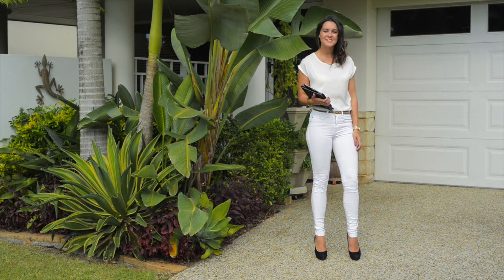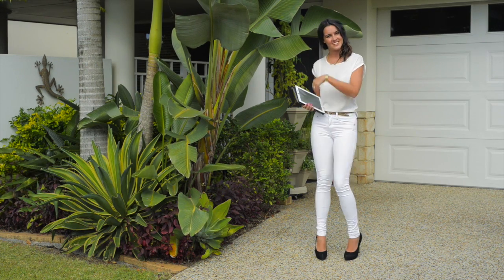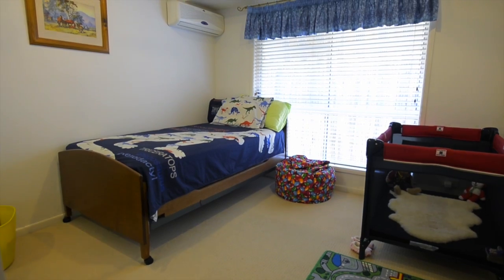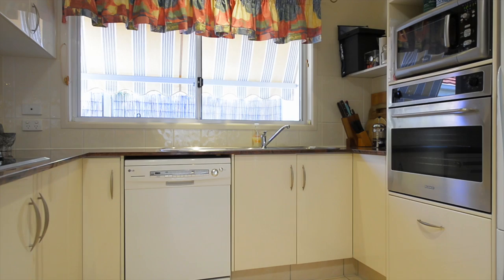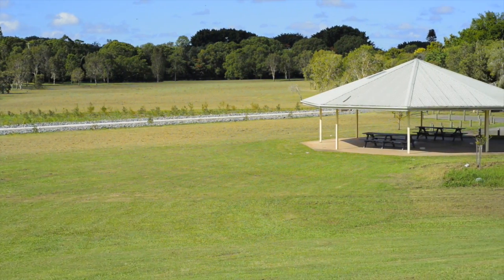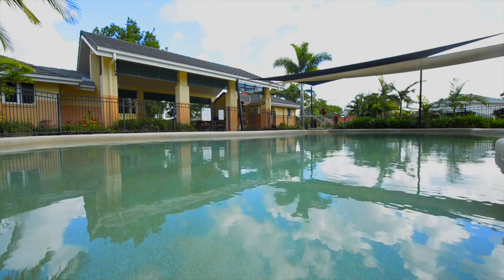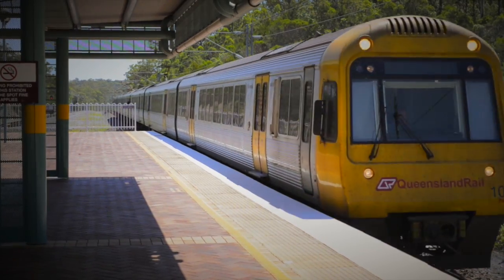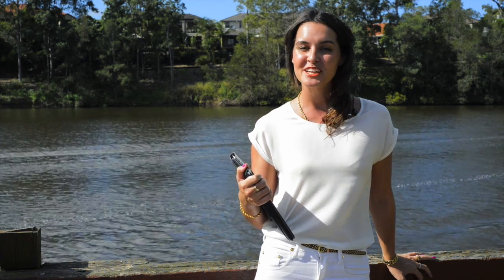SOLD BY SOPHIE! 20-11 Eden Court